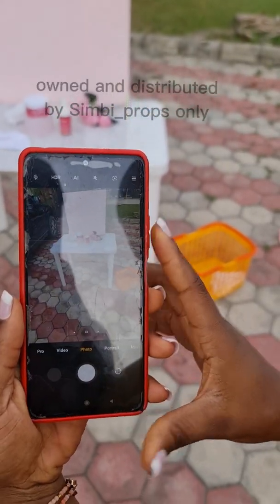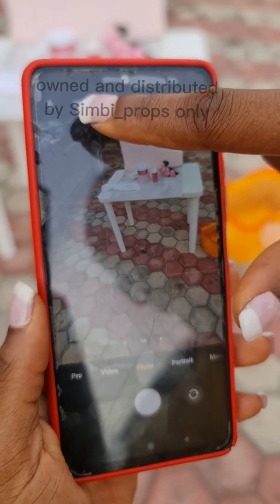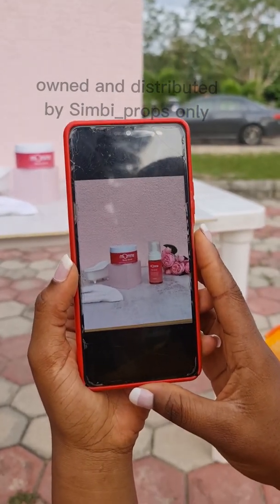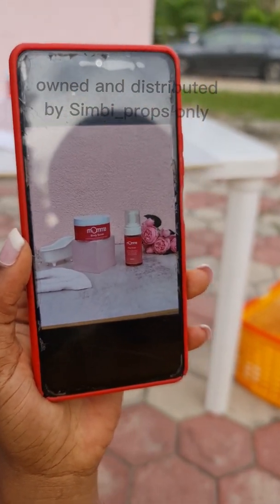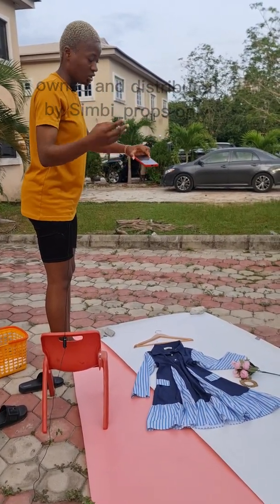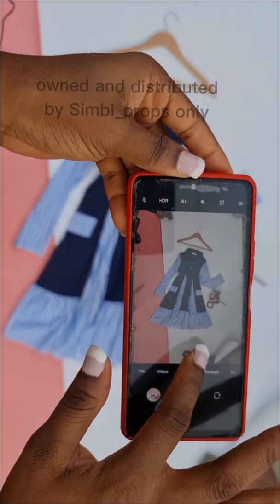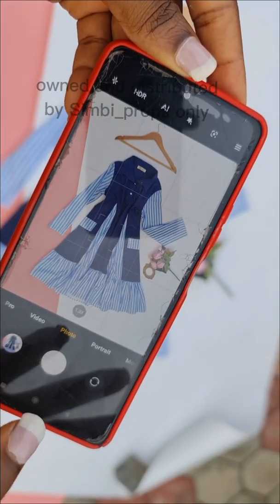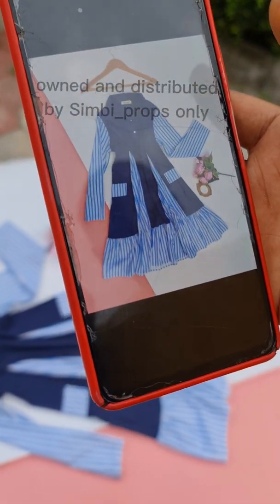How to Create Stunning Product Images with your Phone & Natural Lights.